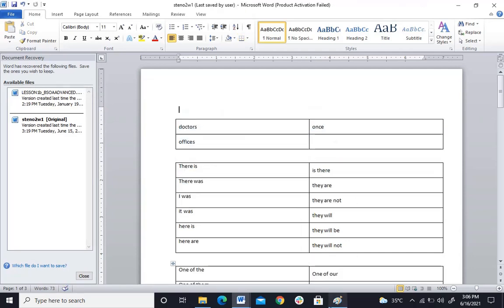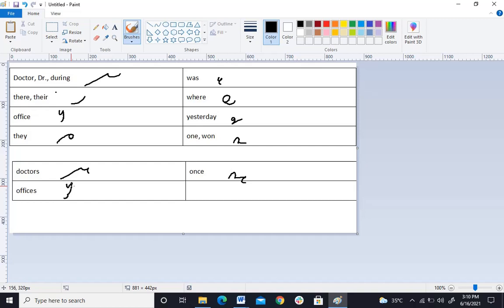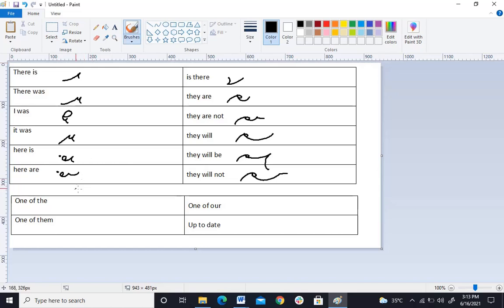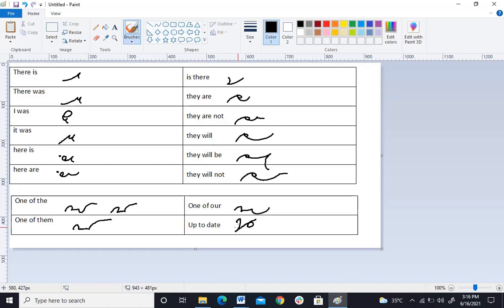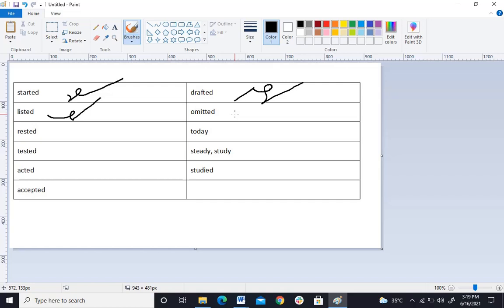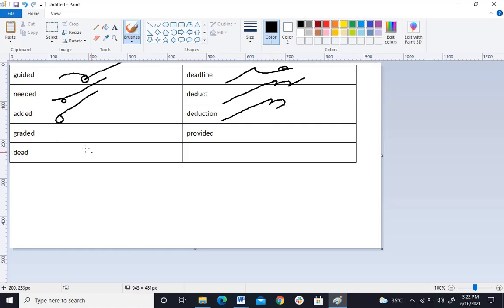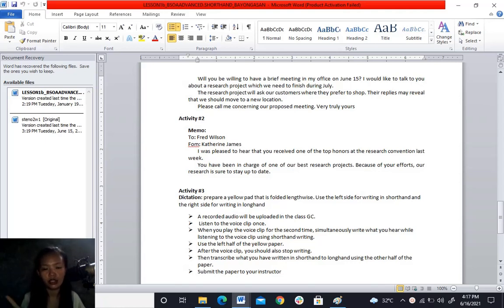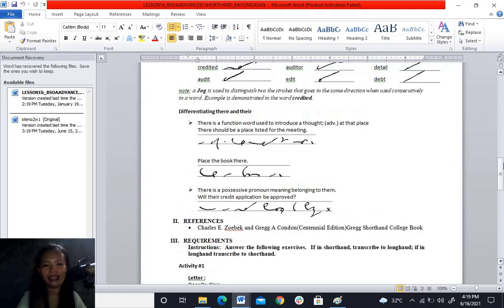ADVANCE SHORTHAND WEEK1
THIS SUBJECT IS A CONTINUATION OF THE SUBJECT FUNDAMENTALS OF SHORTHAND. IF YOU HAVEN'T FINISHED WATCHING UNTIL THE 14TH VIDEO OF FUNDAMENTALS OF SHORTHAND, PLEASE DO NOT PROCEED WATCHING THIS VIDEO FOR IT WILL ONLY GIVE YOU CONFUSSION.. THANK YOU